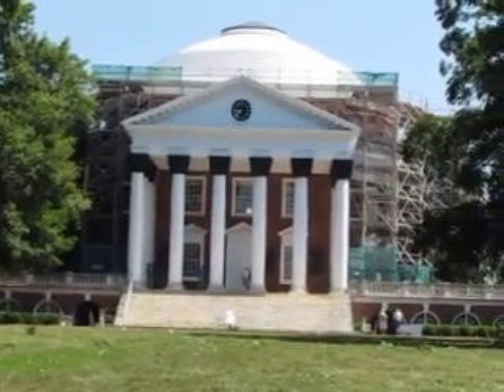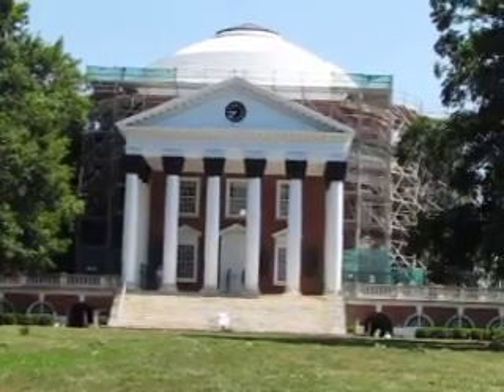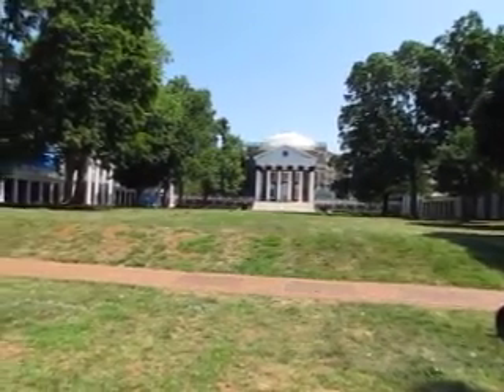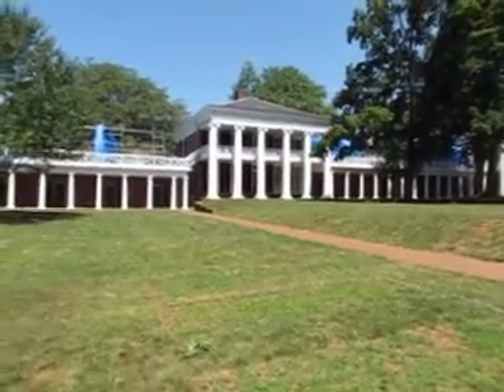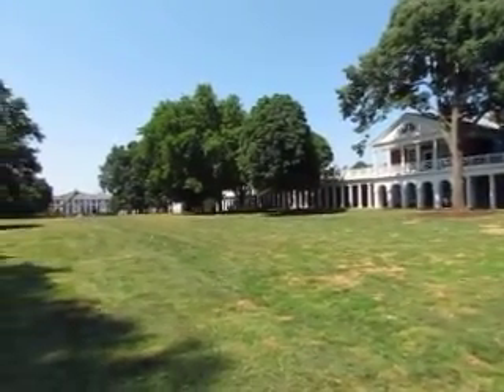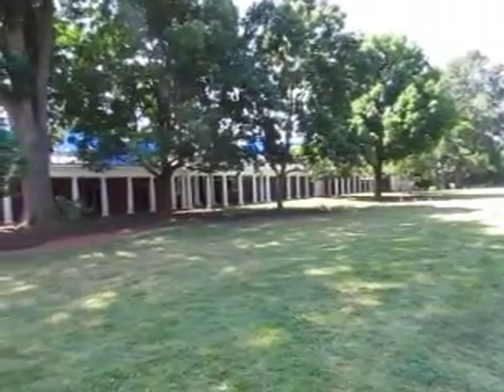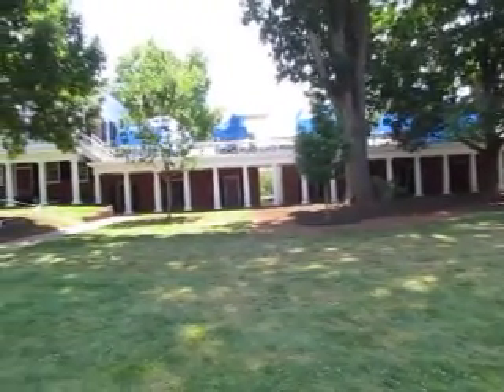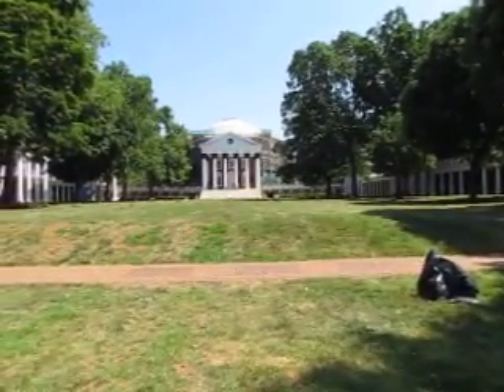Video Clip - 10 Pavillons Around A Lawn - U. of Virginia - Jefferson's Design - sidneysealine